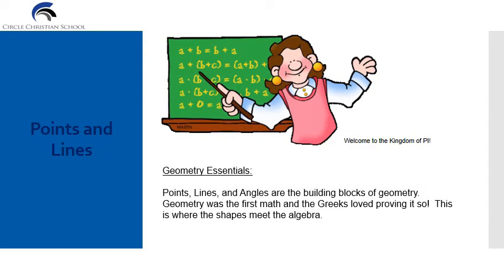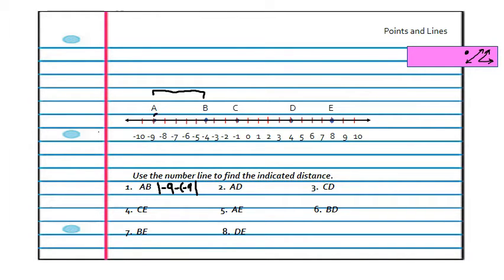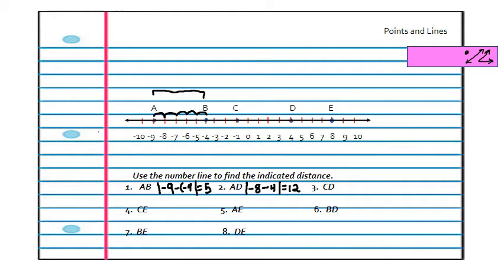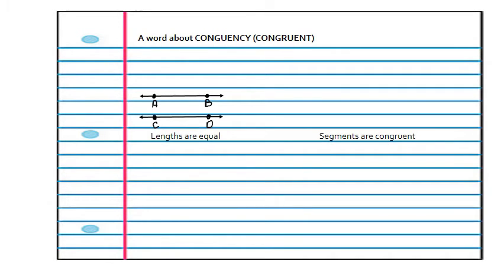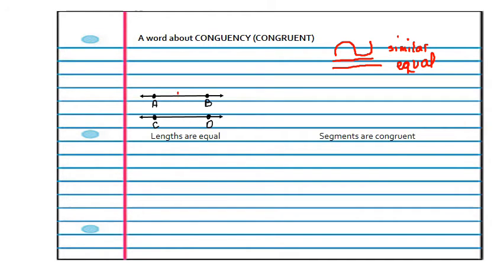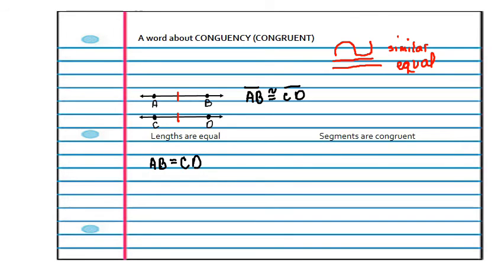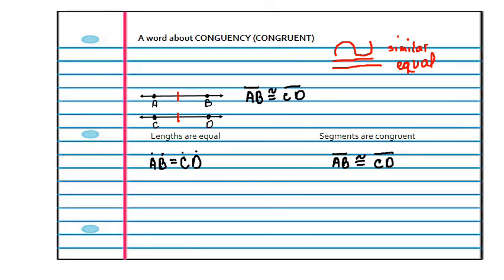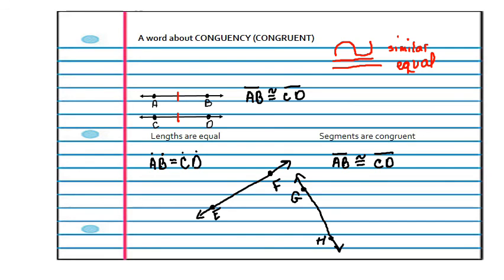Points and Lines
geometry essentials